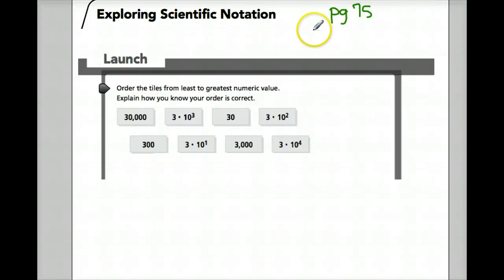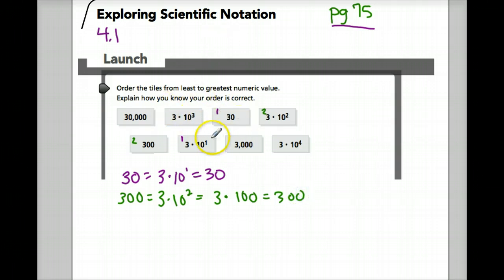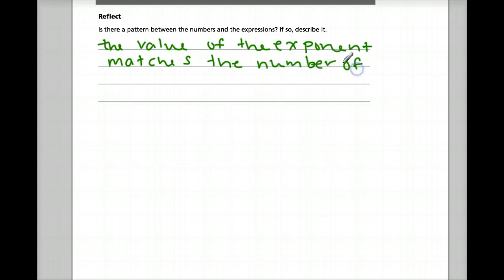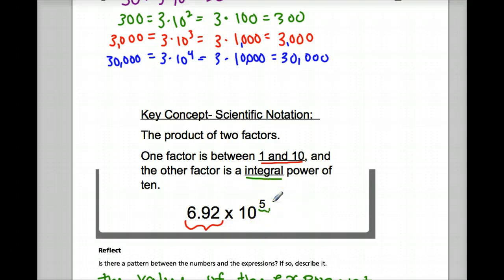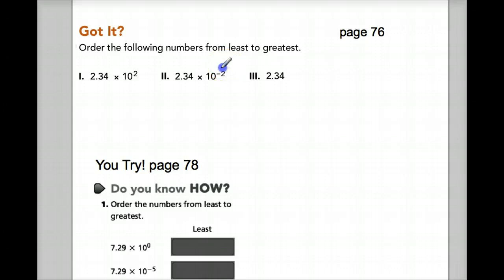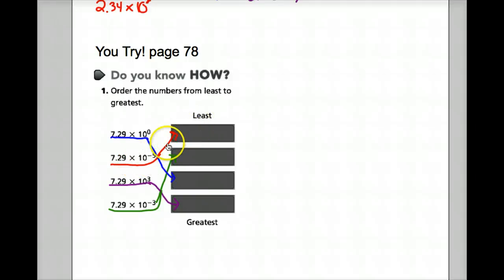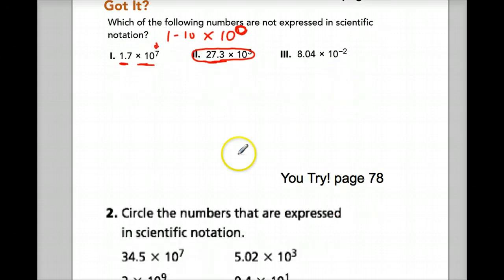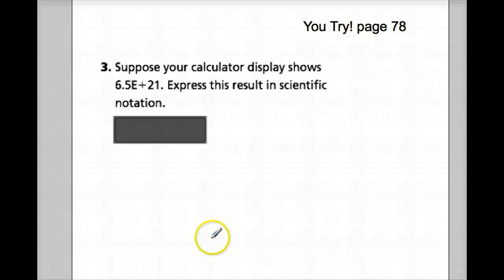4.1 Exploring Scientific Notation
4.1 Exploring Scientific Notation